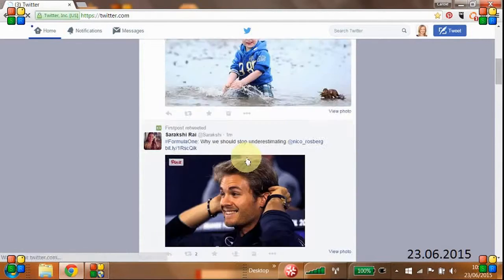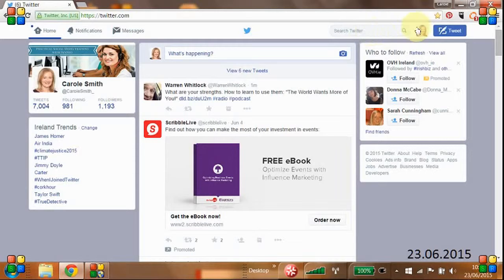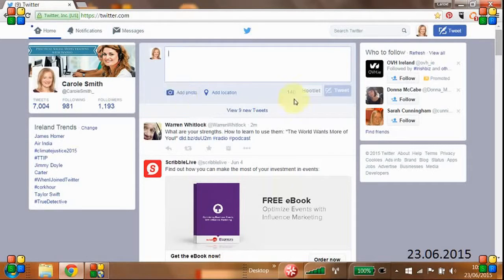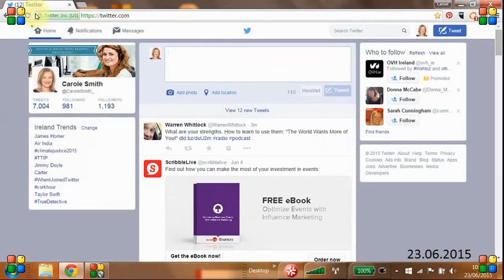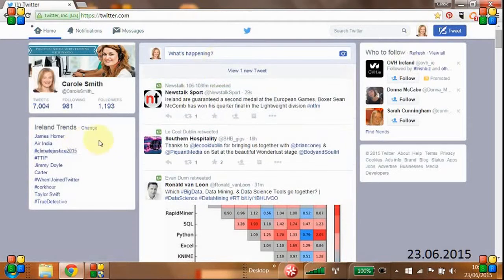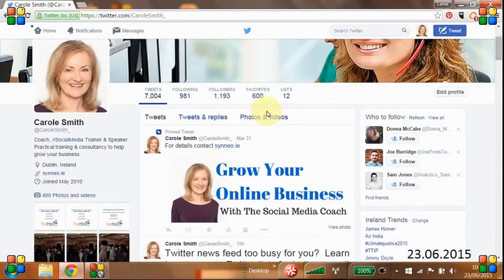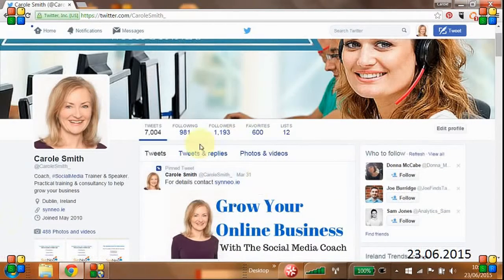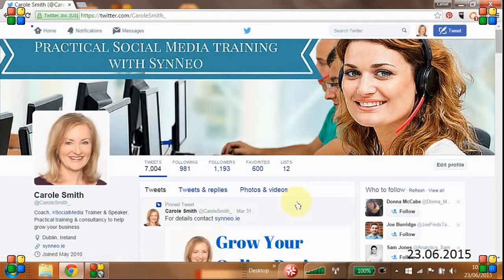Twitter Dashboard Explained by SynNeo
The Twitter dashboard has had some changes in recent times so this short tutorial from SynNeo will walk you through it so that you know where everything is and you're comfortable using the site